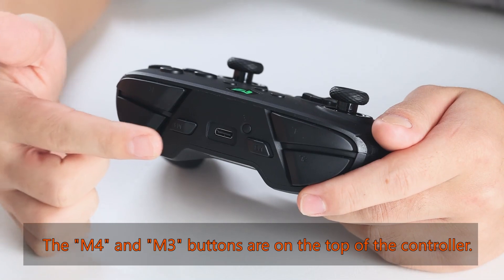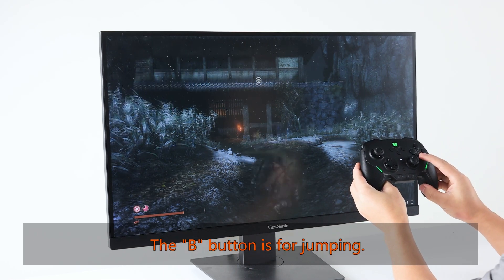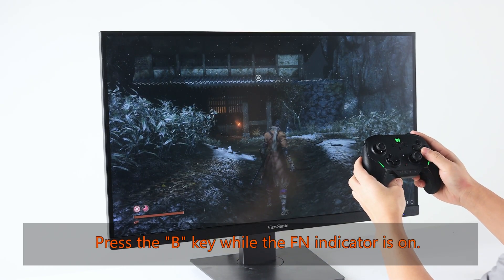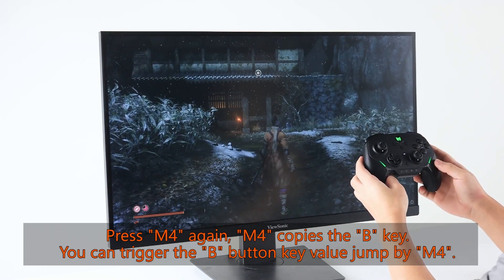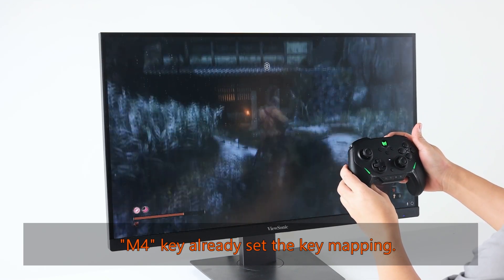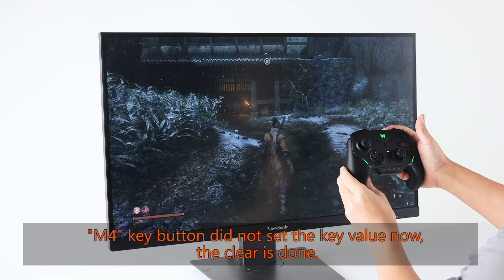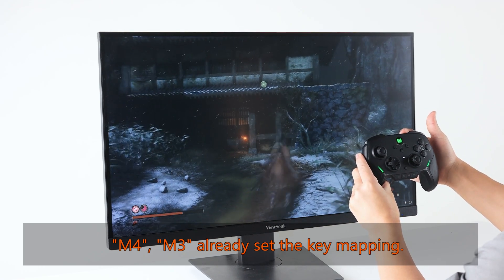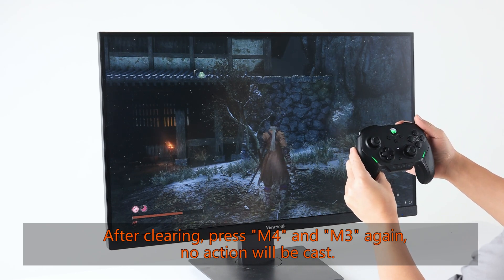How to set the key mapping for the BLITZ controller